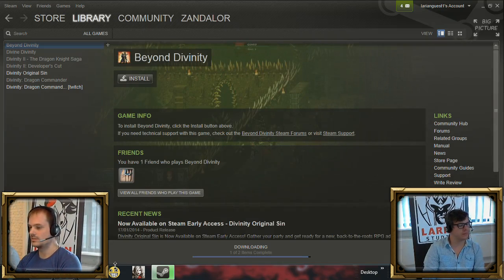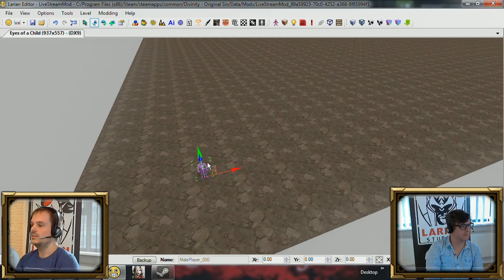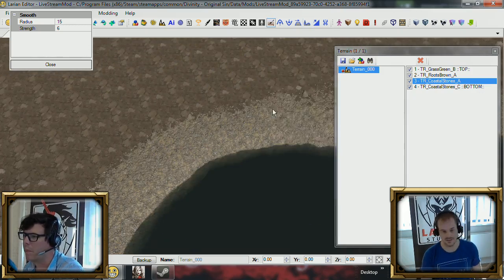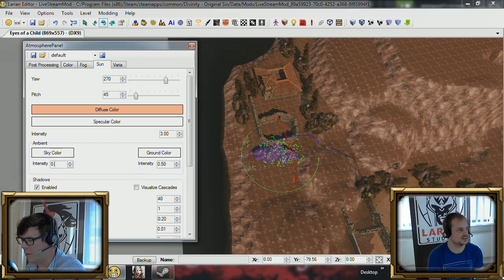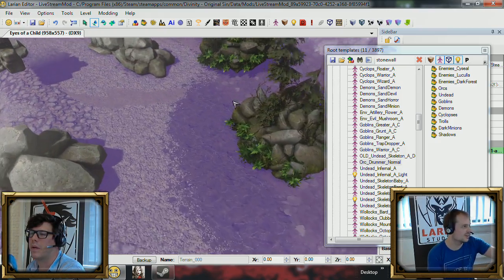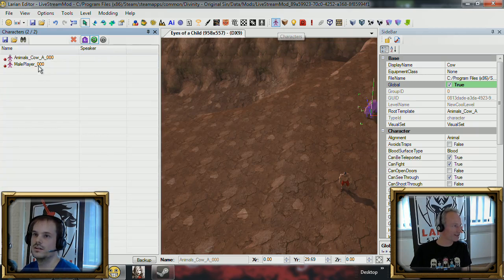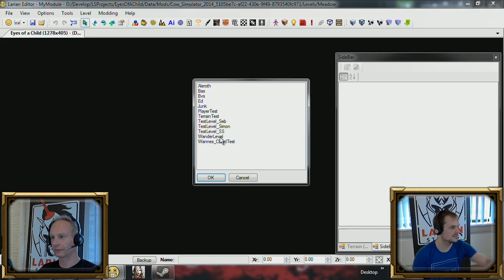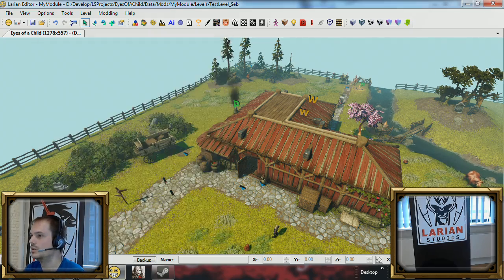[Twitch.tv] Divinity Engine Toolkit Tutorial. Create a Level!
Larian's designers show how to create a level in a powerful Divinity Engine RPG editor.